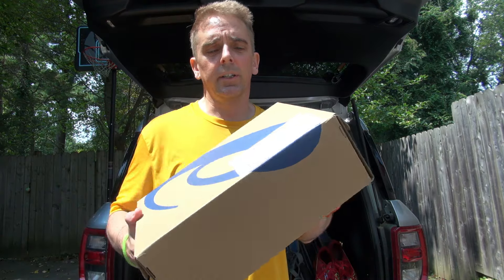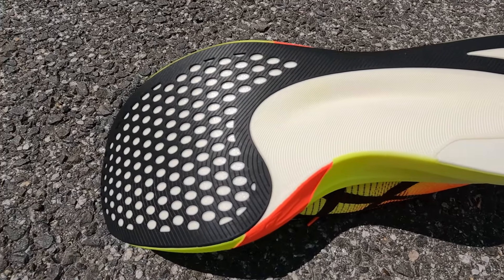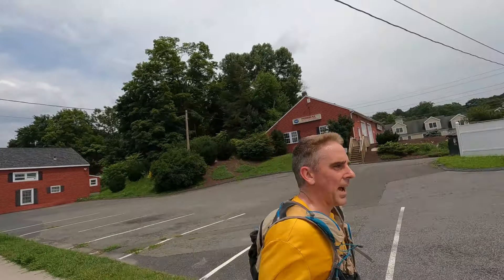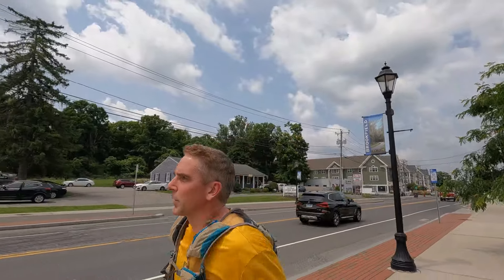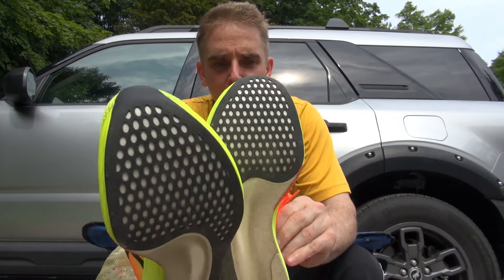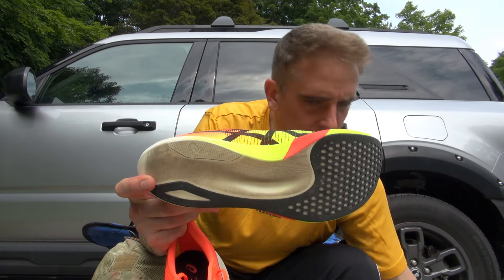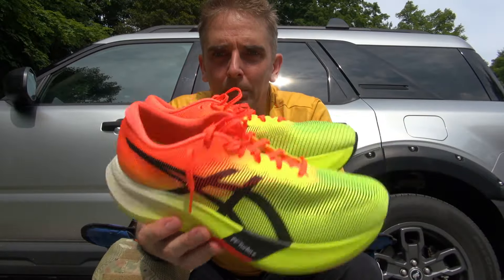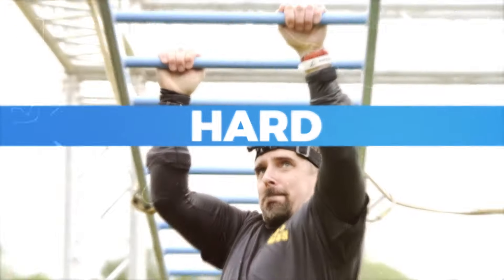Do Asics Metaspeed Edge Paris Live Up to the Hype?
Do Asics Metaspeed Edge Paris Live Up to the Hype? An honest review of the Asics Metaspeed Edge Paris running shoes by a Spartan Race guy as he gets ready to run the New York City Marathon.